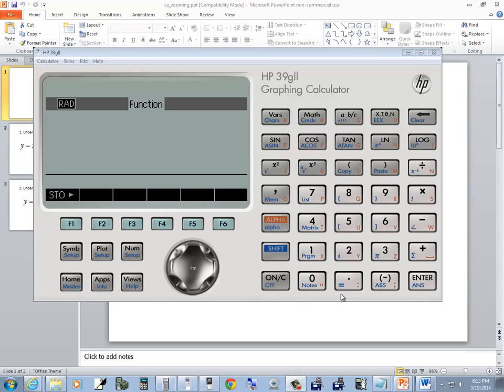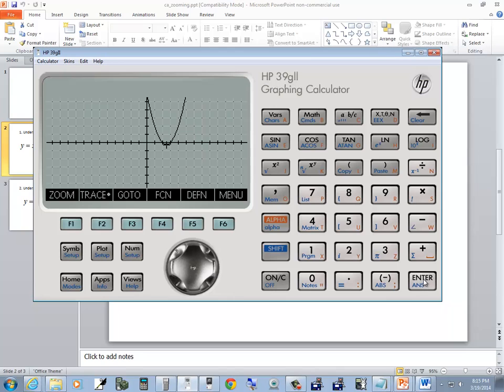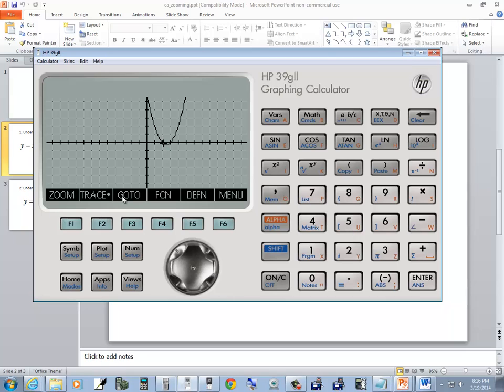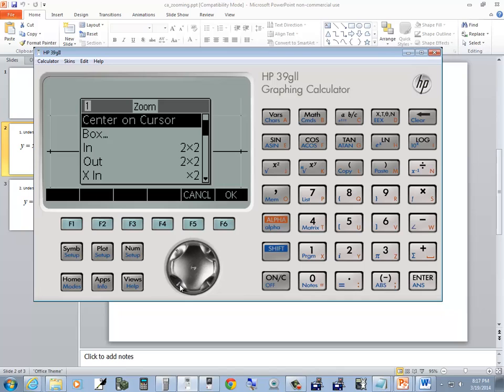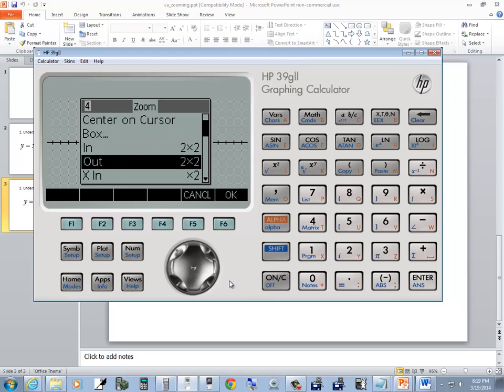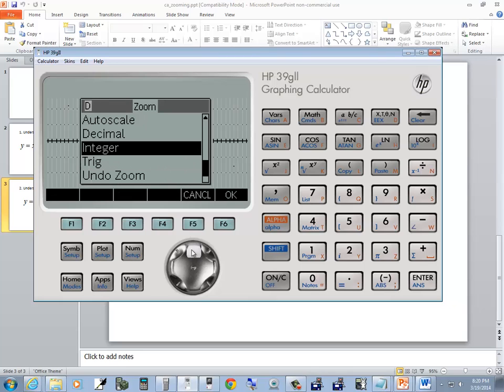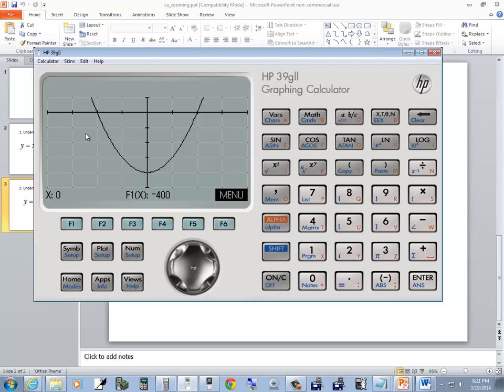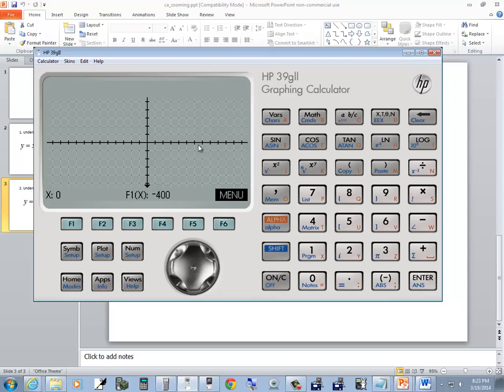Technology in College Algebra - Zooming - HP 39GII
Technology in College Algebra - Zooming - HP 39GII.  See http:__ for more videos